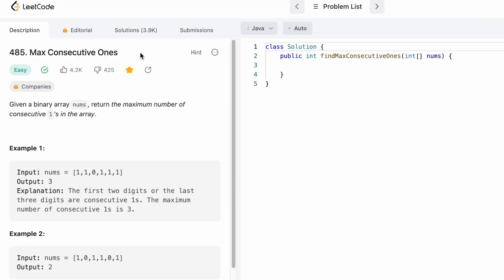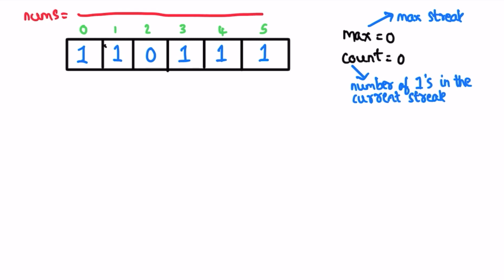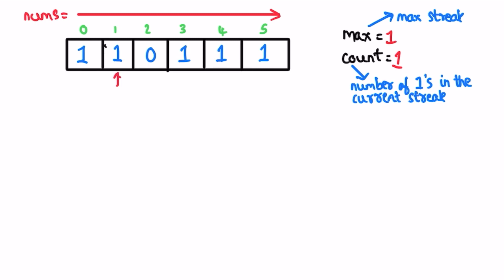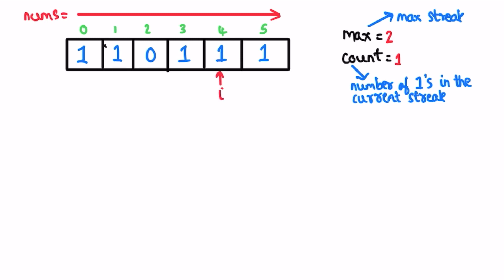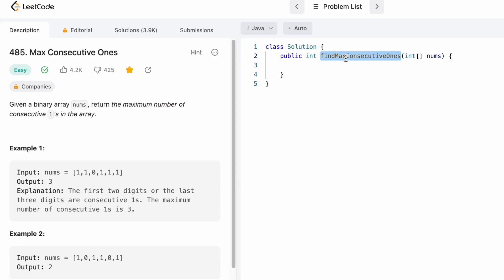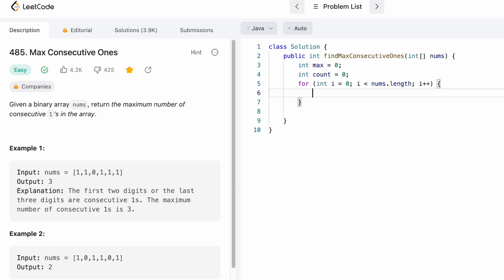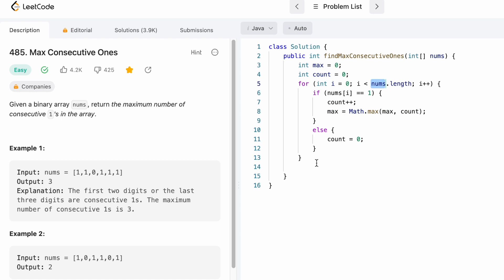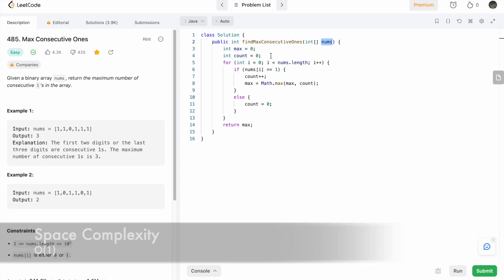Leetcode | 485. Max Consecutive Ones | Easy | Java Solution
This video has the optimal solution for 485. Max Consecutive Ones, with a time complexity of O(n)

485. Max Consecutive Ones [Leetcode Question]

Time Stamps ⏱️:
0:00 - Problem Statement
0:32 - Solving the Problem
2:16 - Coding [Java]
3:39 - Time & Space Complexity

485. Max Consecutive Ones
Leetcode Max Consecutive Ones
Max Consecutive Ones
Max Consecutive Ones Leetcode Solution
Max Consecutive Ones Java Solution
Leetcode 485